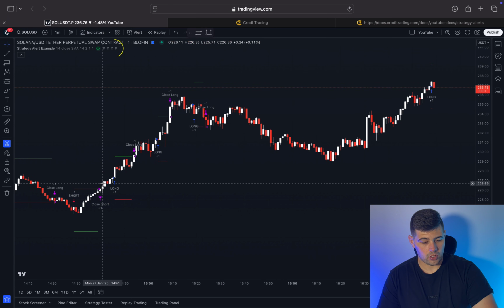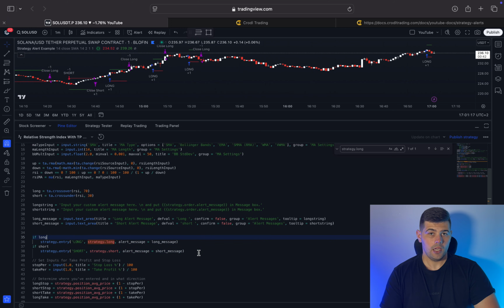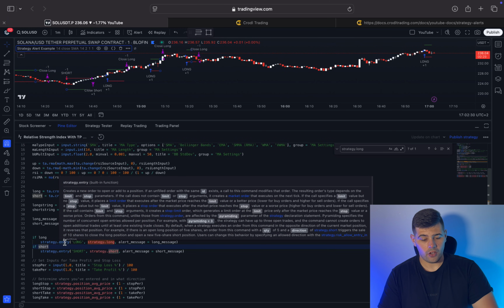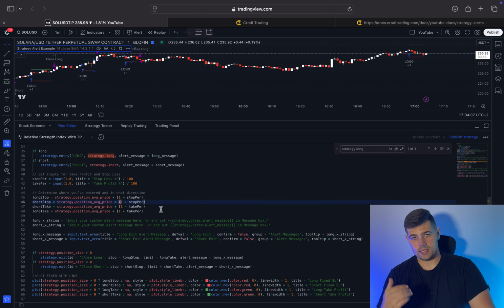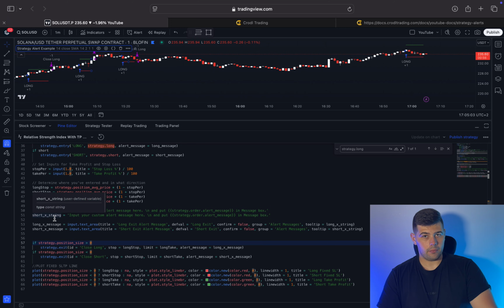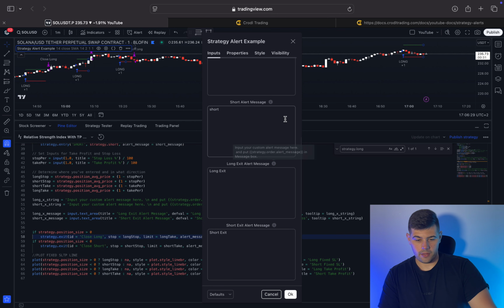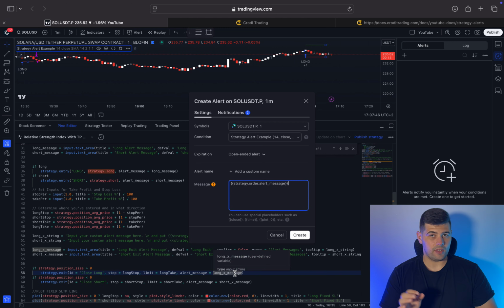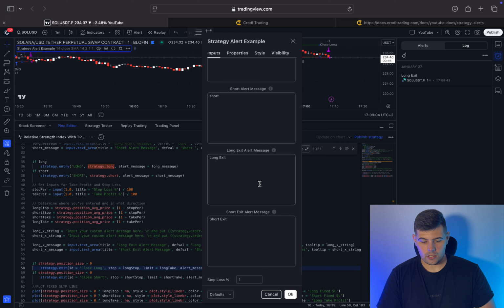Automate Tradingview Strategies - New Method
**🚀 Maximize Your Trading Potential with Crodl!**

🔐 **Trade Securely with Blofin - No KYC Required!**
Start trading effortlessly with Blofin:

🤖 **Unlock Automated Trading with Crodl!**
Explore our cutting-edge trading bot and take your strategy to the next level:

✨ **Stay Updated with Us on Twitter**
Follow us for the latest news, insights, and market analysis: